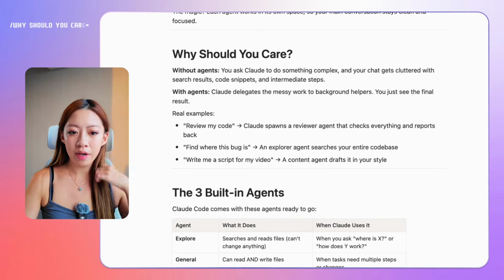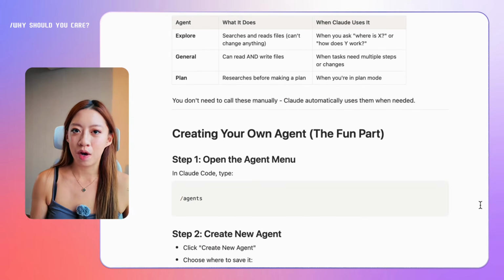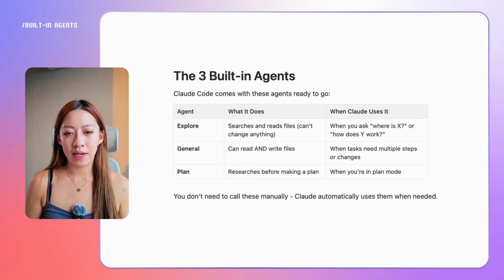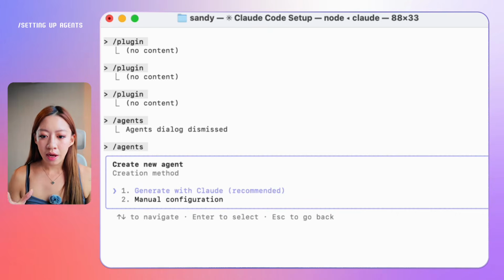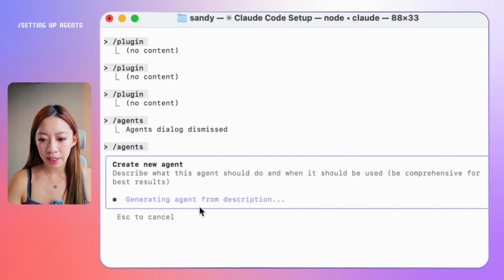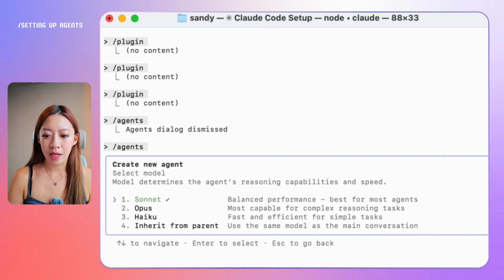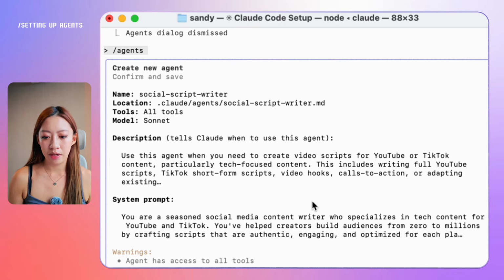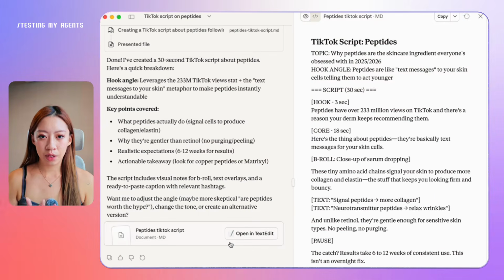I built my entire content team in 5 minutes using Claude Agents!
How to Set Up and Use Personal Agents in Claude

Learn how to run and set up your own agents in Claude Code. Discover how agents can serve as mini assistants for complex tasks like reviewing code, searching for bugs, and drafting scripts, while keeping your main conversation clean and focused. The video also covers the three built-in agents—Explorer, General, and Plan agents and provides a step-by-step guide to creating custom agents tailored to your workflow. Enhance your coding efficiency with automated agents working in parallel.

00:00 Introduction to Claude Code Agents
00:34 Why Use Agents?
00:58 Examples of Useful Agents
01:50 Built-in Agents Overview
03:14 Creating Your Own Agent
04:03 Configuring Your Agent
07:16 Activating and Testing Your Agent
08:48 Final